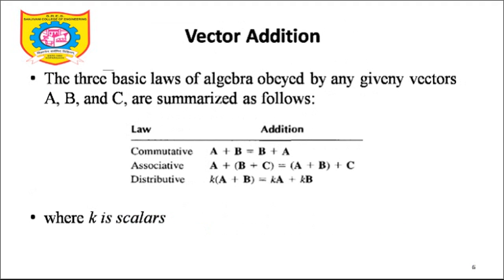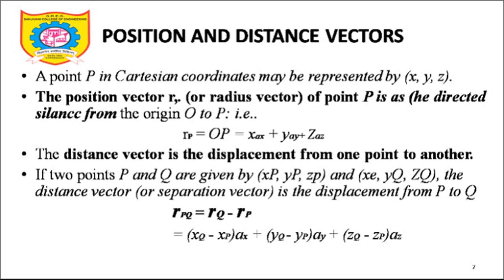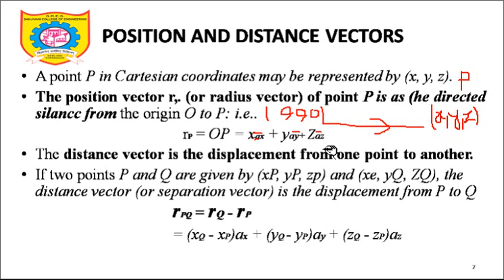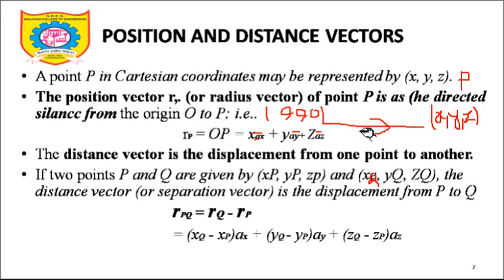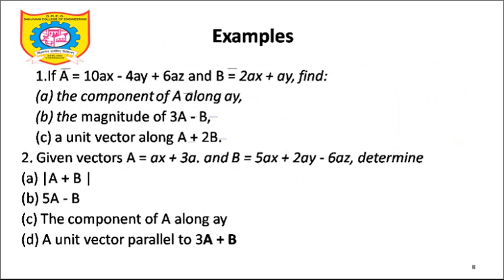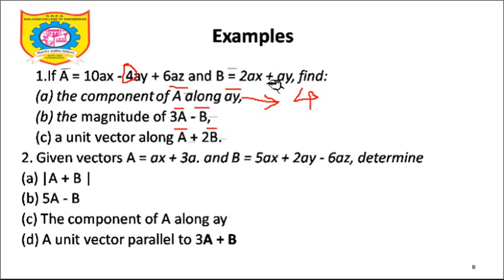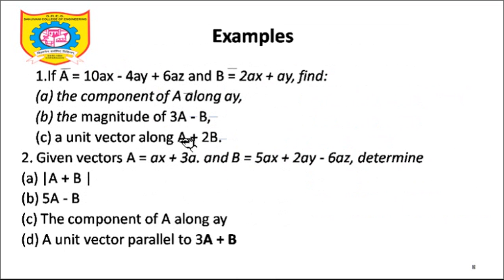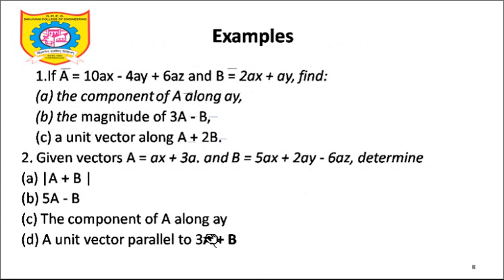Lecture 4 Vector Calculus_Part_2